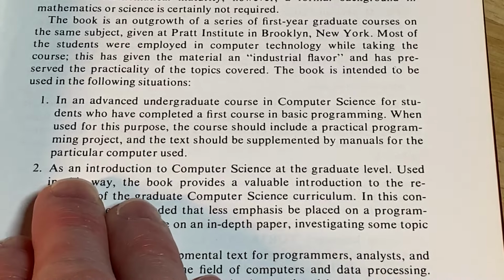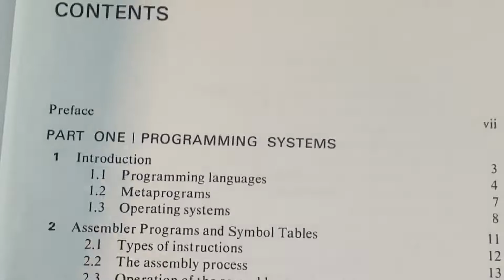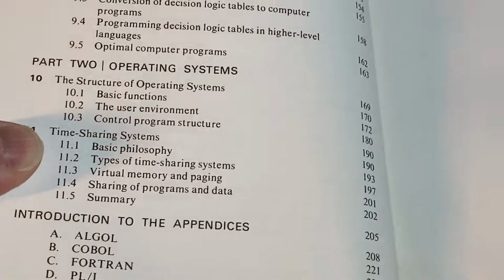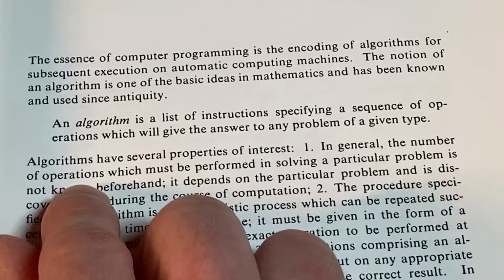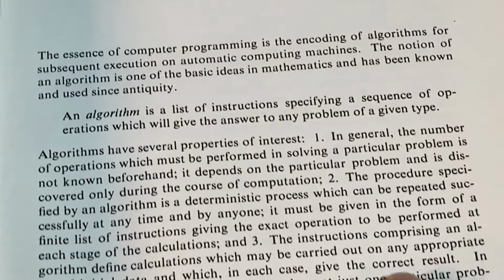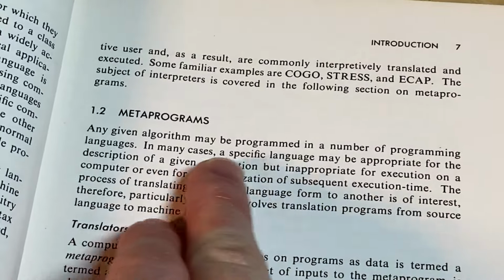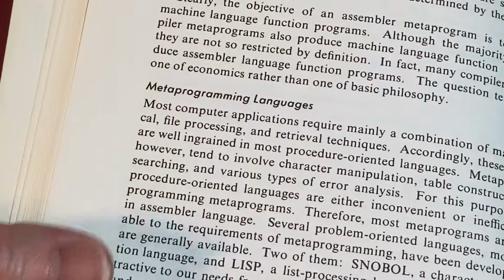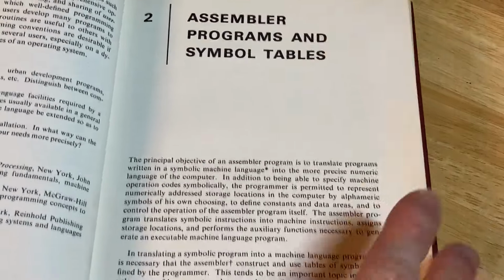Advanced Programming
This is Advanced Programming: Programming and Operating Systems by Harry Katzan Jr.